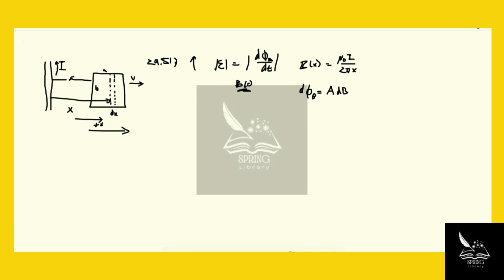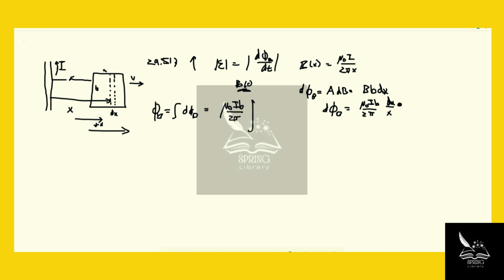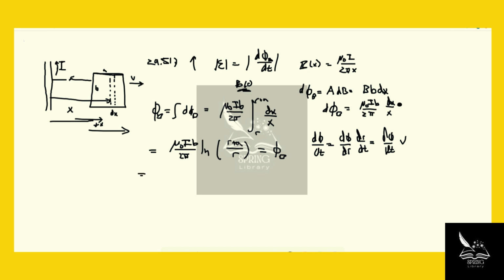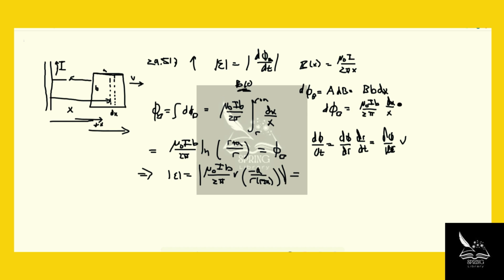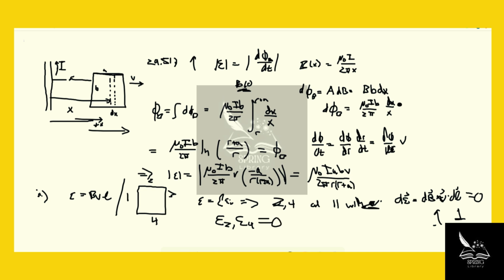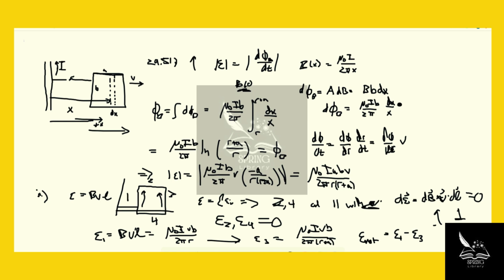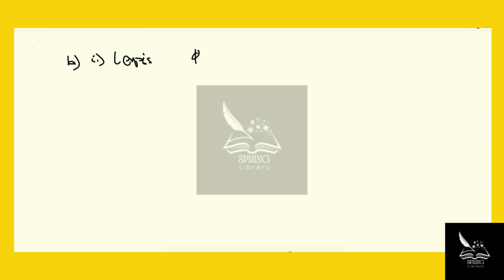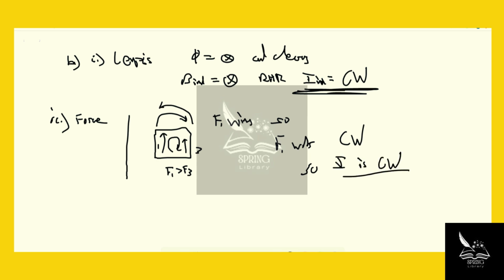[Physics] In the loop is being pulled to the right at constant speed . A constant current flows i